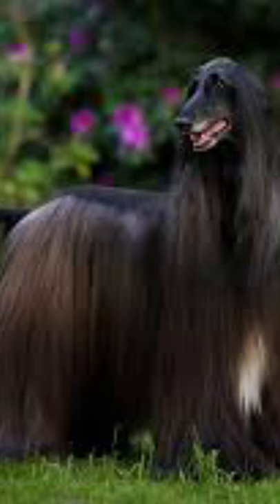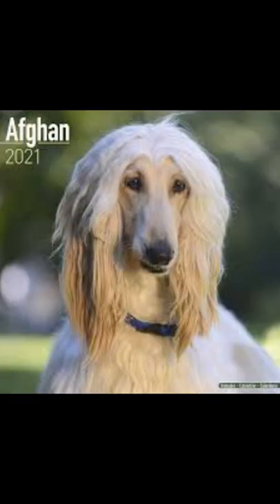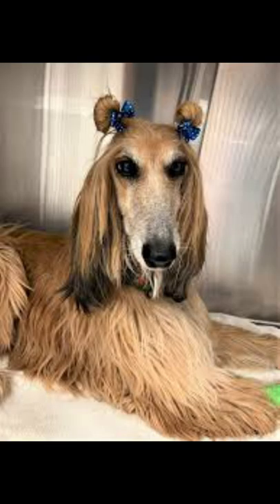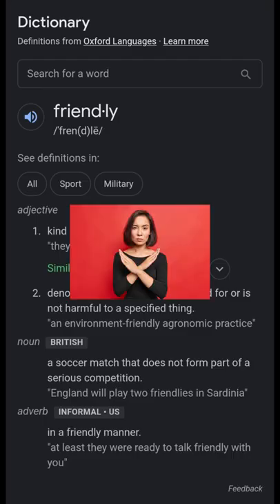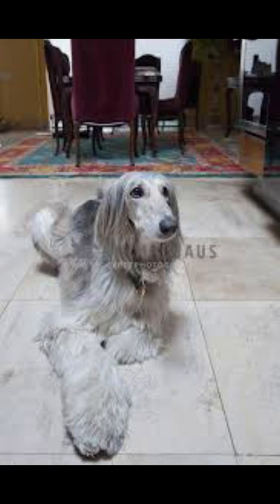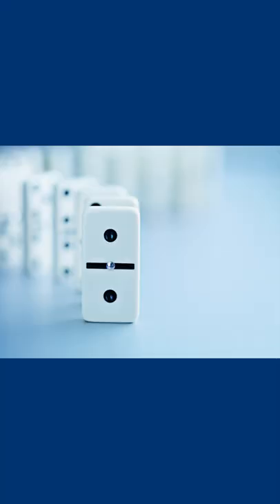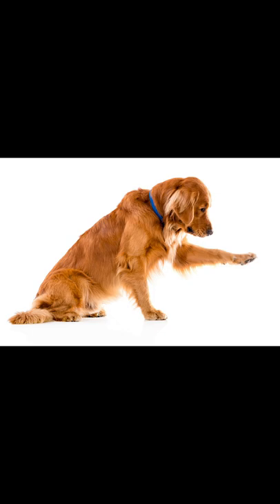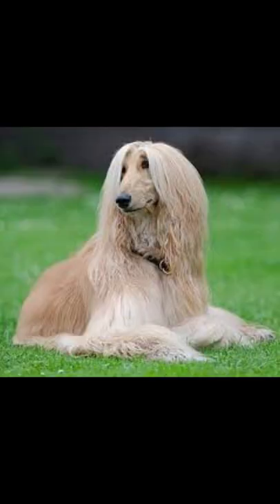Do you know this about the Afghan Hound?